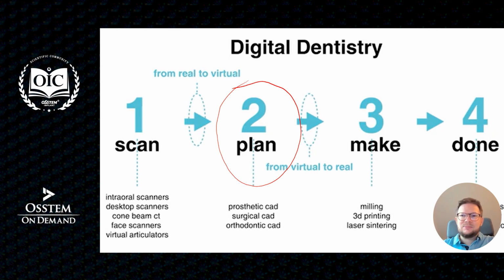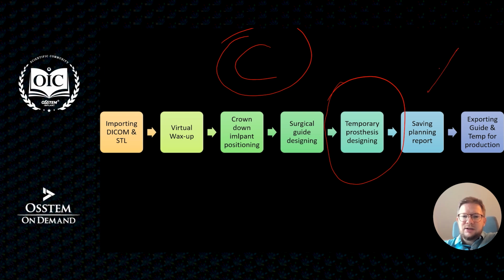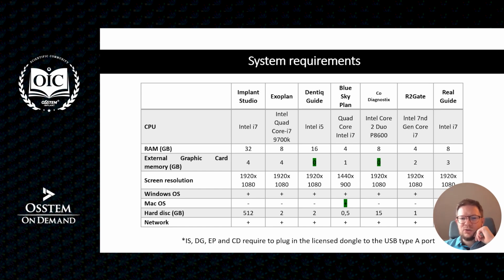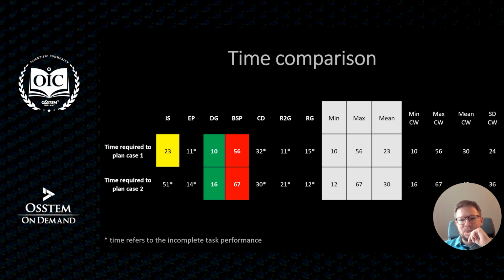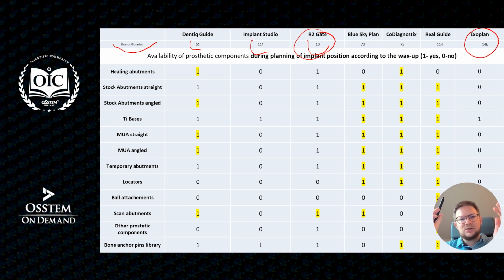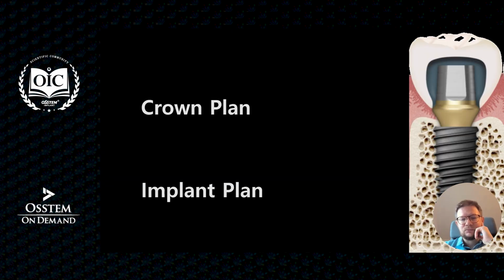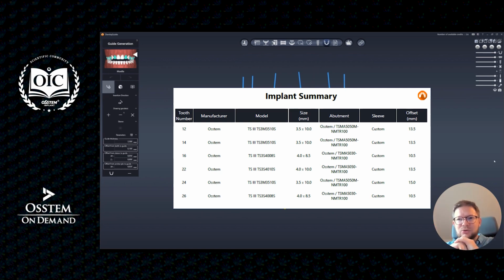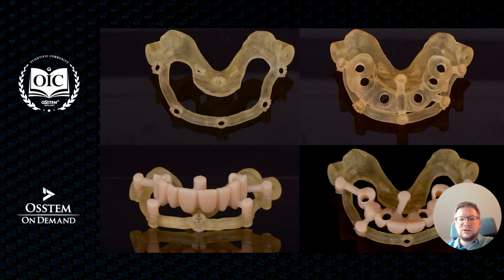Comparison of different software for guided implant surgery planning / by dr. Łukasz Zadrożny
Join Łukasz Zadrożny as he shares the newest comparison of different software for guided implant surgery planning.